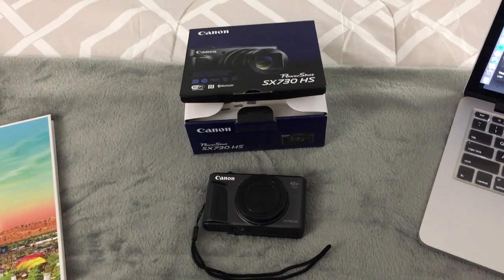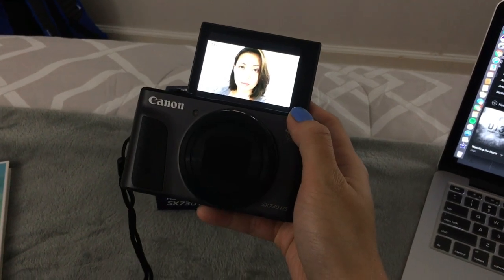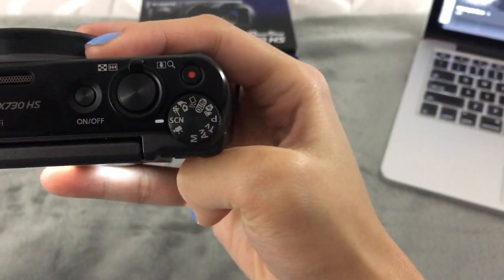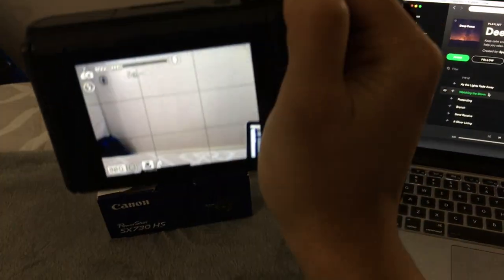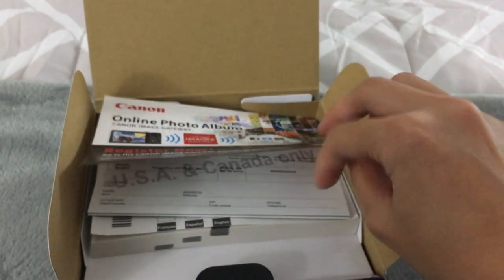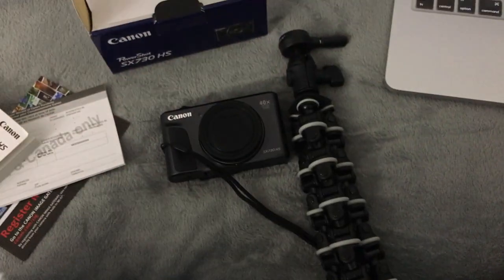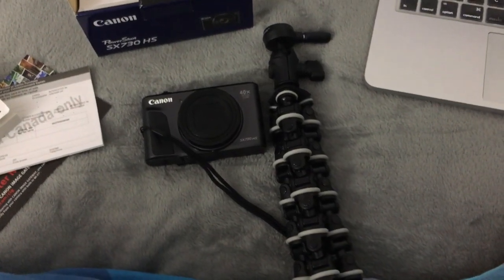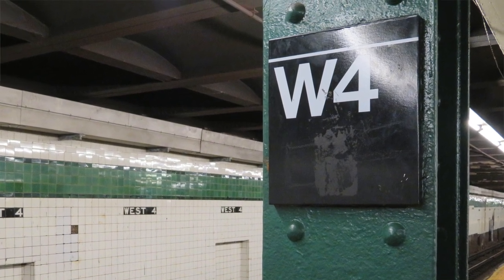2 Week Review Of My Canon SX730HS ~ Vlog #9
I decided to get a brand new vlogging camera about two weeks ago-- one, because I wanted to treat myself after getting a job and two, I needed a better quality camera (under my budget of $400). I came home from Best Buy with the Canon SX730HS! I would call it the baby brother of the Canon G7X because I do think the latter is better in video quality. However, for the sake of my pockets, and for what my goals are as a budding vlogger, I am extremely content with the SX730HS. Video quality is great to me. Stabilization is even better. Zoom is incredible. Flip screen. Basically everything you need for vlogging on the go.